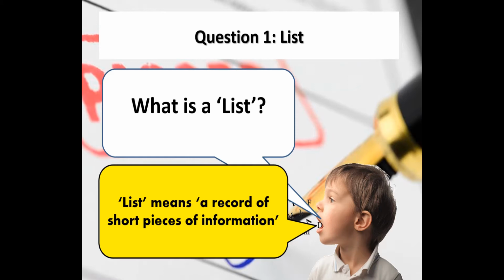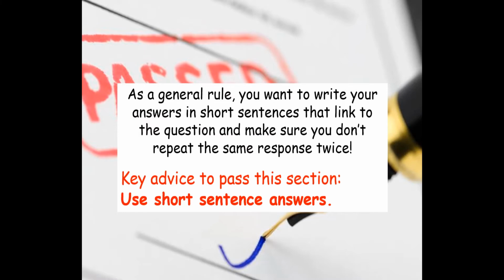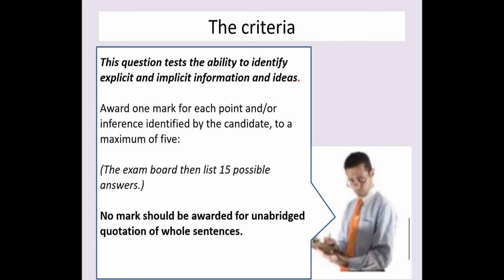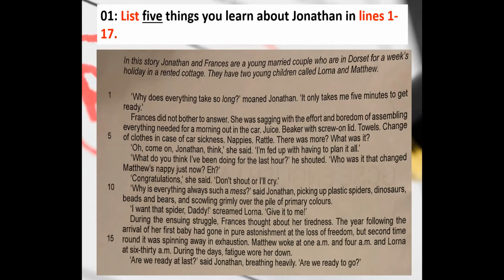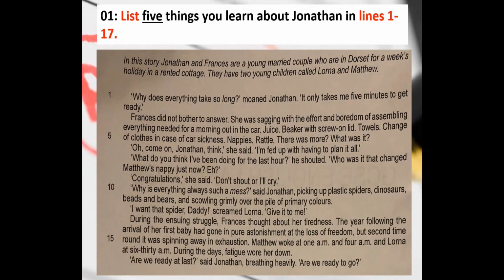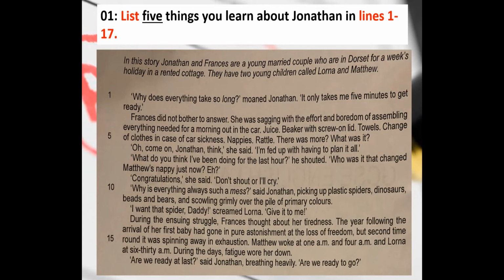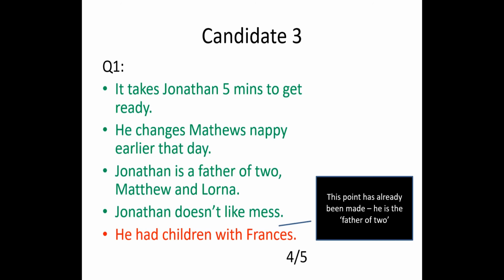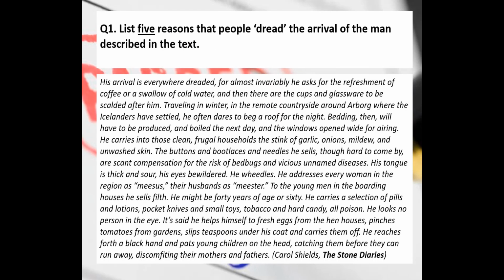Paper 1 Section A Question 1 LIVE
This is a LIVE revision resource fro Paper 1 Question 1.